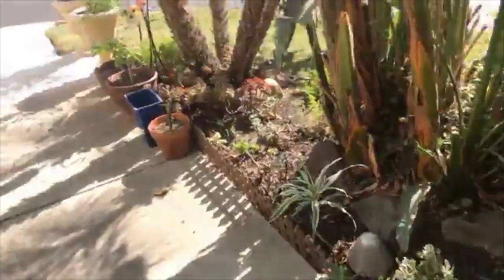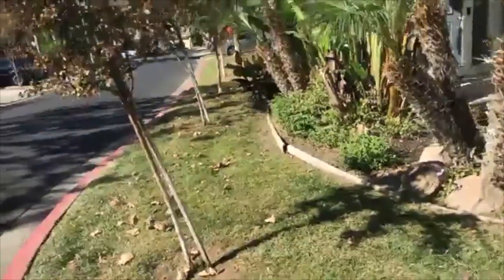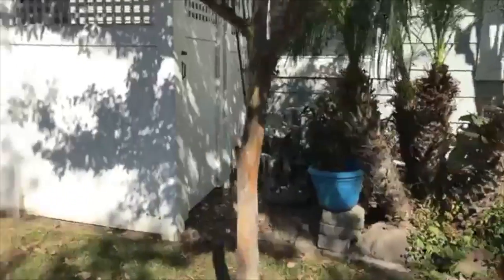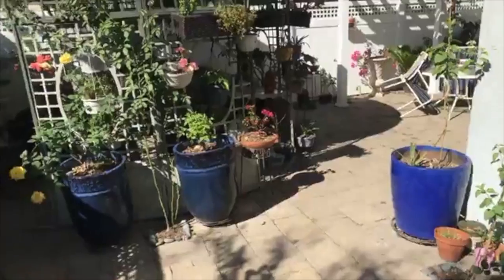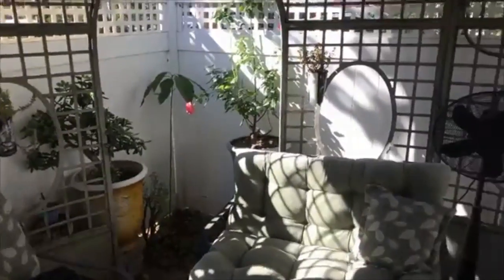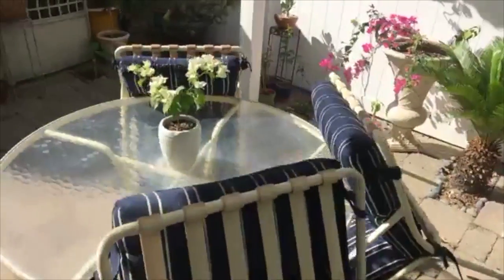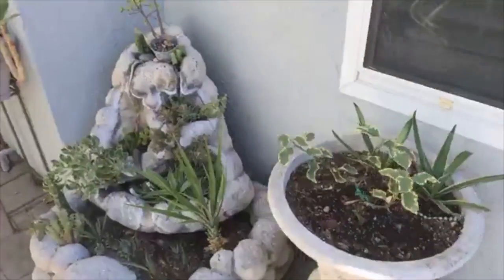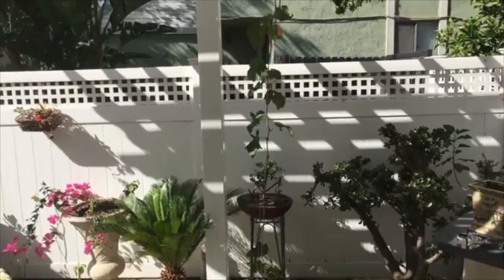Yard October 2020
This video is about our Yard October 2020